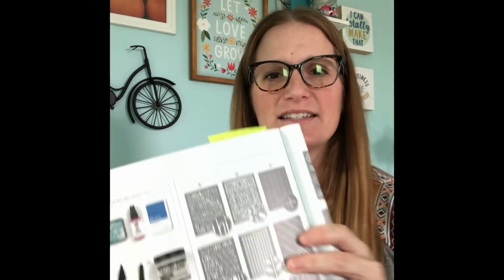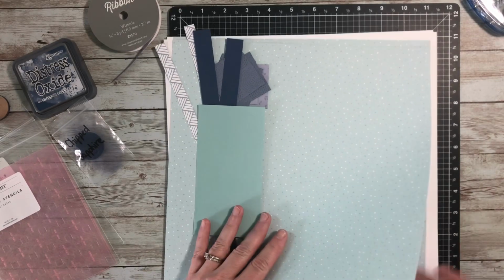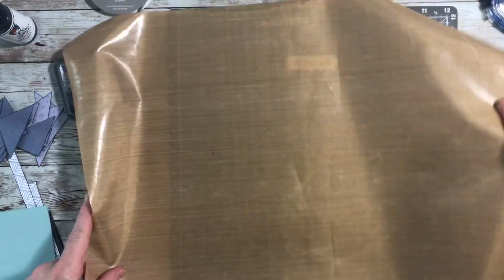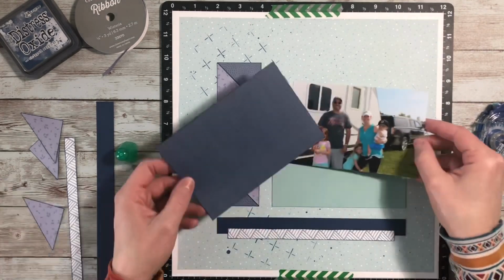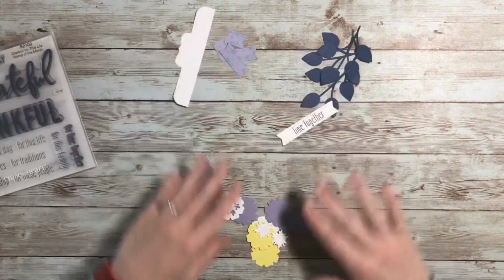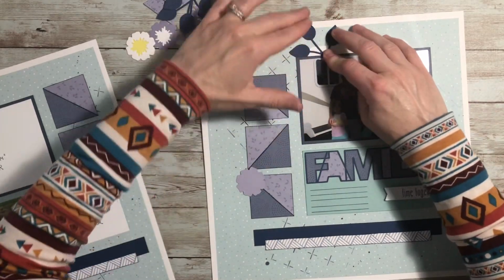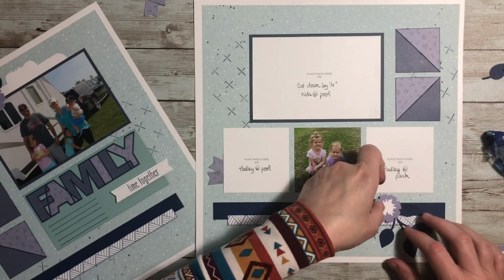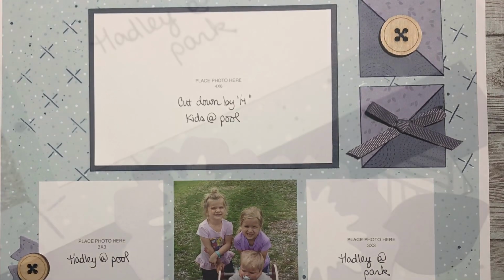CTMH Twisted Sisters: Family Scrapbooking Layout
Hello, everyone! The Close To My Heart Twisted Sisters are at it again. The new November and December catalog just came out, and we are twisting some of the new products. Be sure to check out all of the links via the playlist below!

For my twist, I'm using some paper from the Wonderland collection, which has a winter theme; however, I'm going to use the paper for a Memorial Day camping double-page layout. Additionally, I'm going to use a card-front stencil (Pack #3) for my layout. I hope you enjoy watching. Happy crafting!

I love using my Close To My Heart products! If you've seen something that you loved, too, please consider shopping with me
Products used:
-Paper: Wonderland, Nov.-Dec. Mix-In, Candid Moments
-Cardstock: Sapphire, White Daisy, Glacier, Wisteria
-Card Front Stencil Pack #3
-Chipped Sapphire Distress Oxide
-Mini Ink Foam Blending Tool
-Wood Buttons
-Layered Flowers Thin Cuts
-Waterfall Card Thin Cuts